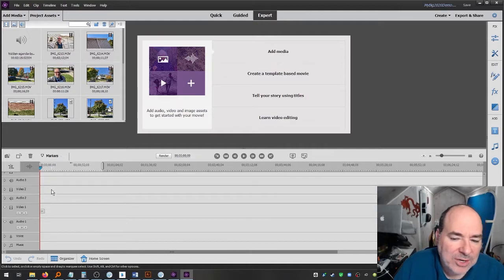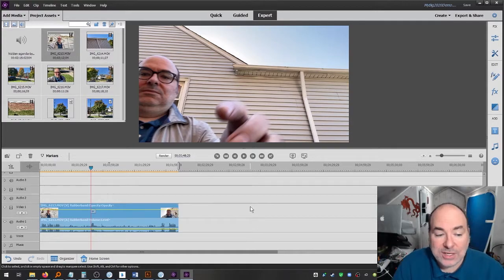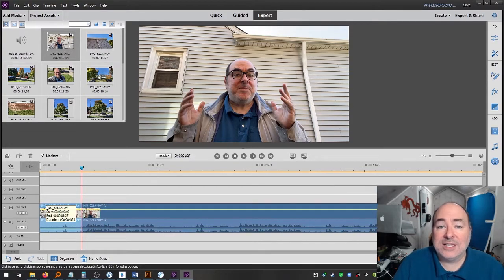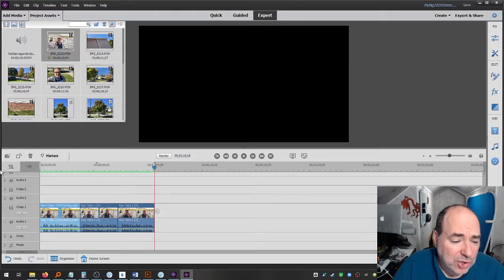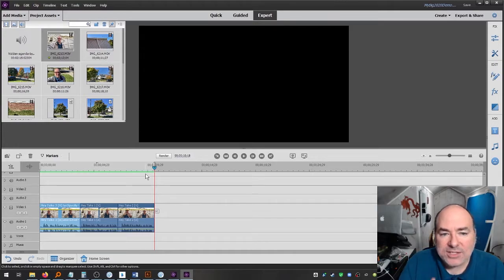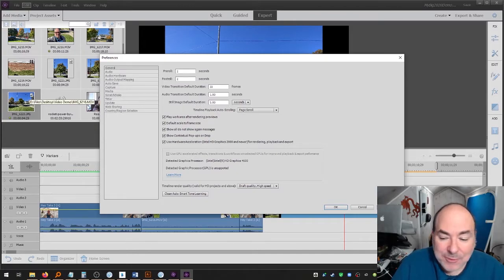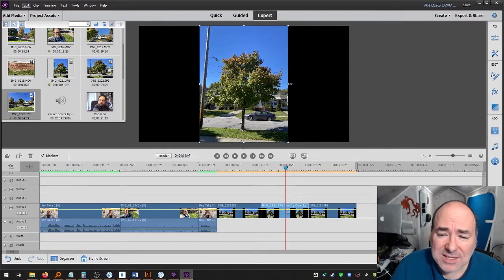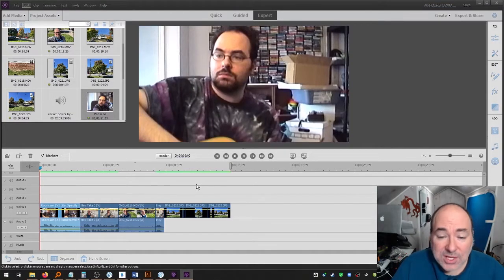Video Editing in Premiere Elements 3/5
This is a light-hearted (minimally edited) version of my Digital Video workshop (normally offered in person) on Video Editing in Premiere Elements broken down into 5 parts.

Part 1 is the theory and vocabulary of video.
Part 2 is about assets and projects
Part 3 is actual video editing
Part 4 is error, layers, titles, and audio.
Part 5 is effects, fine tuning, and exporting.